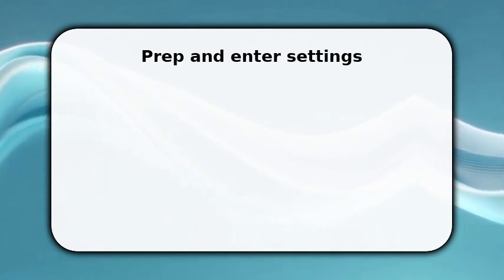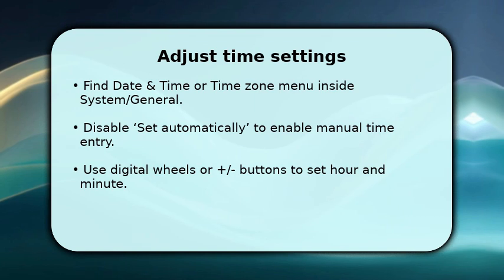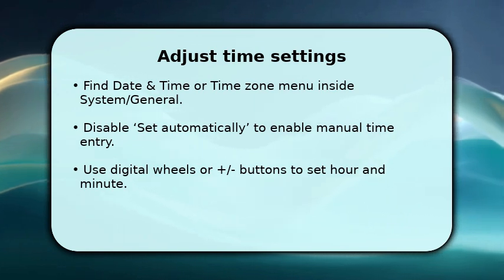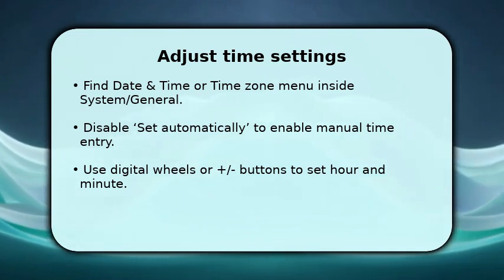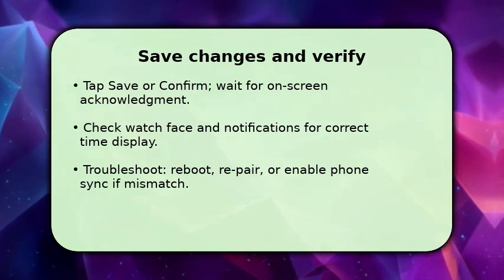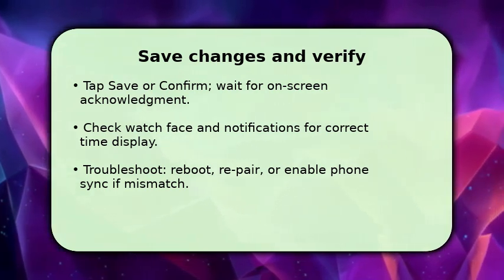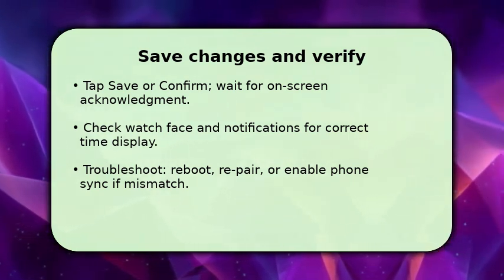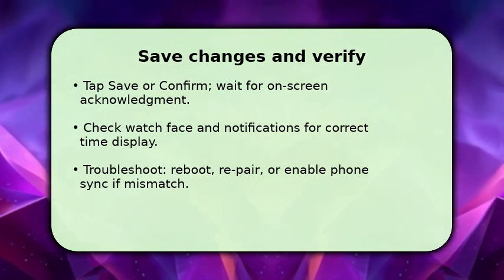How to Change Time for Smartwatch - Step by Step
Learn the precise steps to adjust your smartwatch time settings. This video guides you through changing date, time zone, and manual setting options on various popular models like Apple Watch Series 6 and Samsung Gear Sport.

change watch time, smartwatch step by step guide,